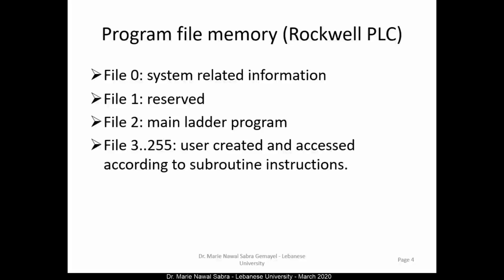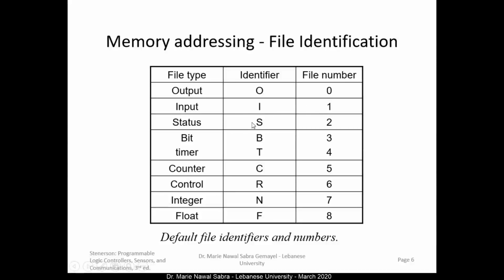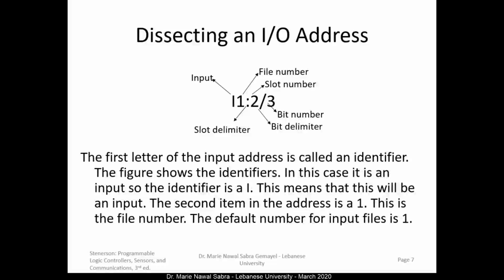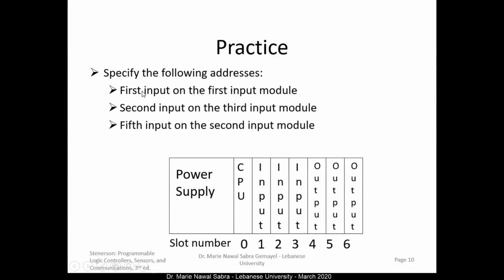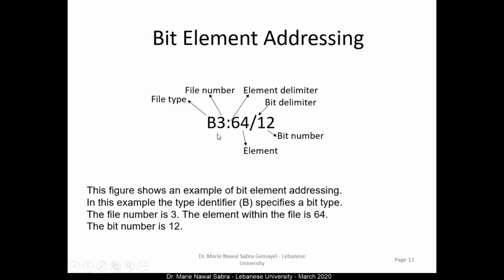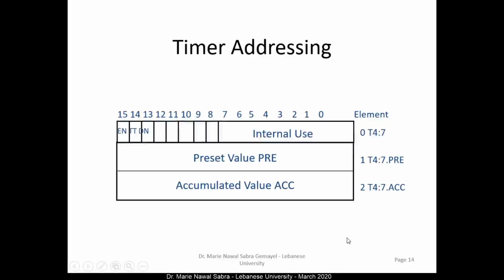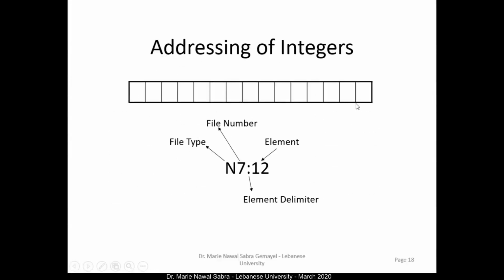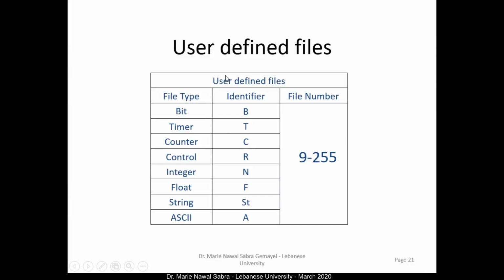PLC ch3 Rockwell automation functions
this is the third chapter of the PLC course covering hardware and software basics of PLC's